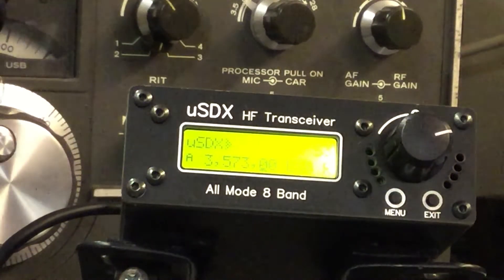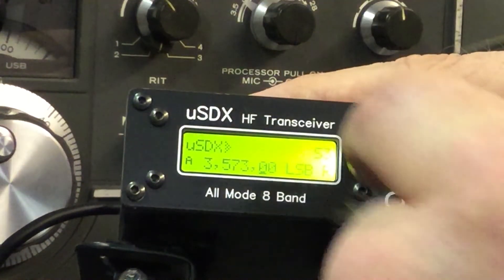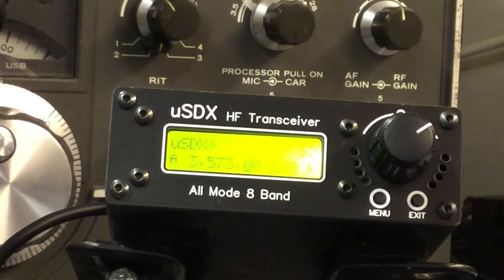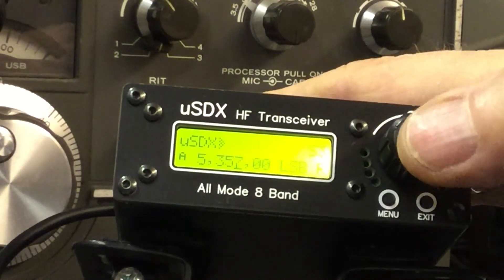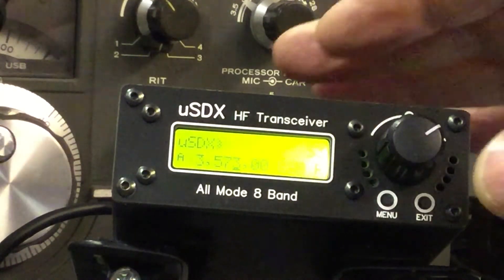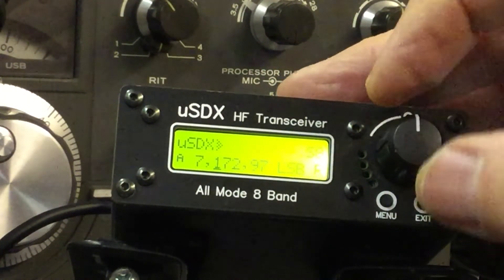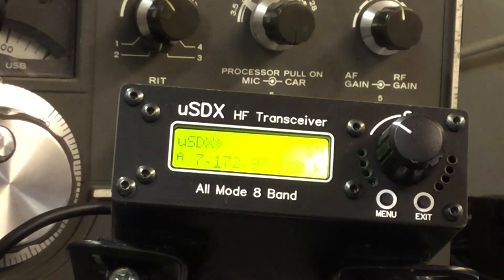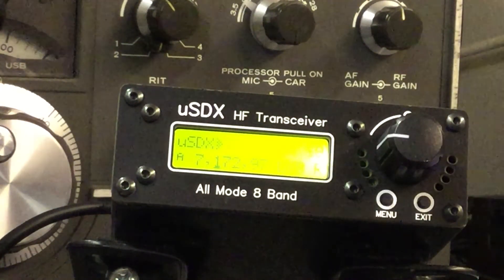uSDX/uSDR A few shortcuts for volume and bands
A quick way of changing volume and bands.
This stops you having to go through the menus and prevents the rig locking up on 6m/10m when changing bands...